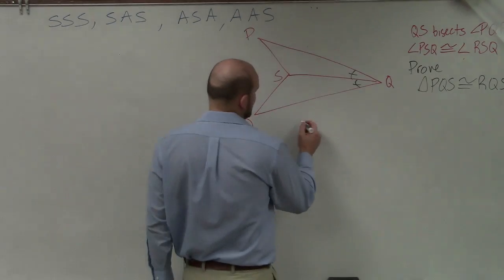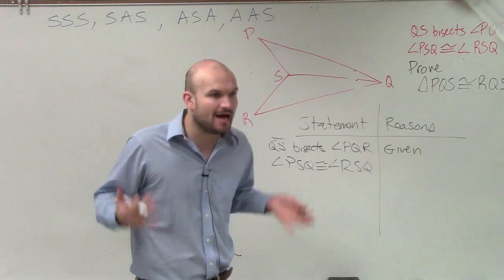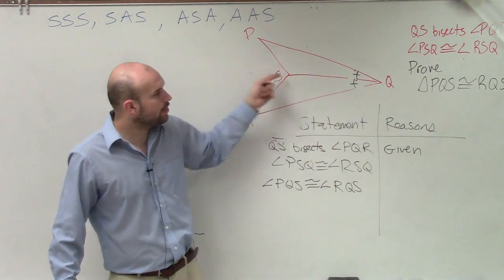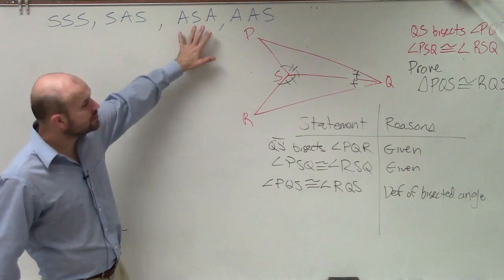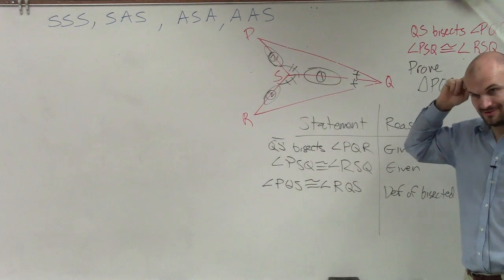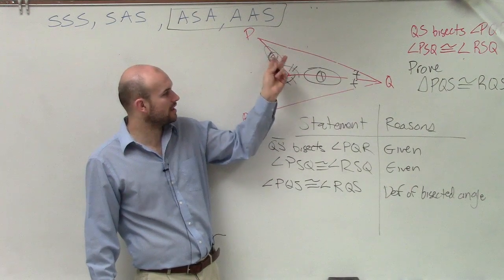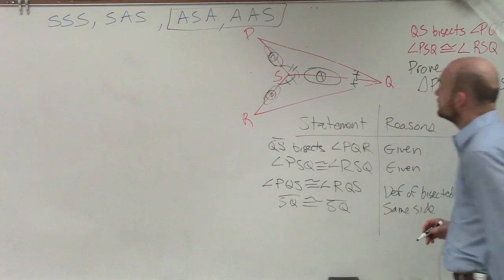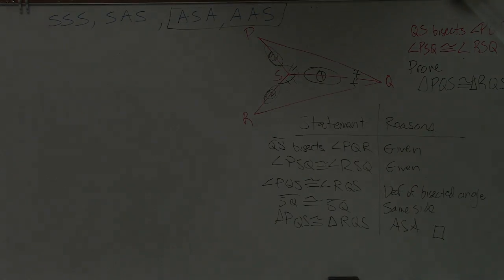Proving Two Triangles are Congruent by ASA